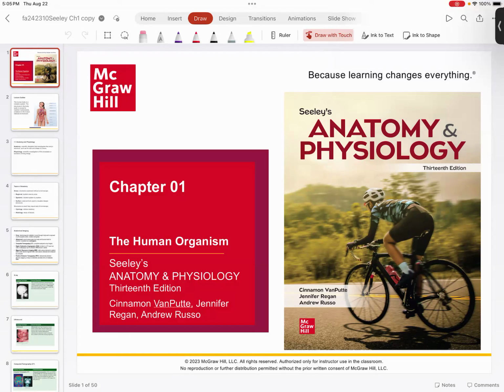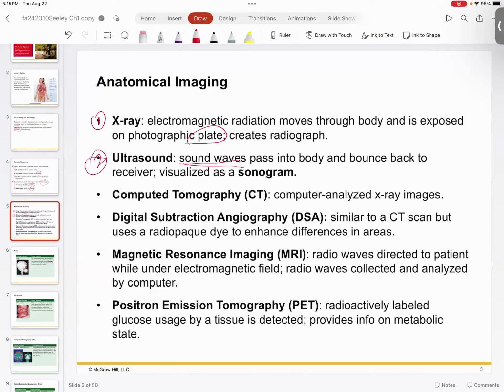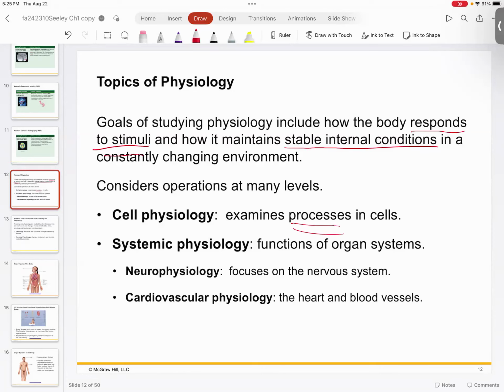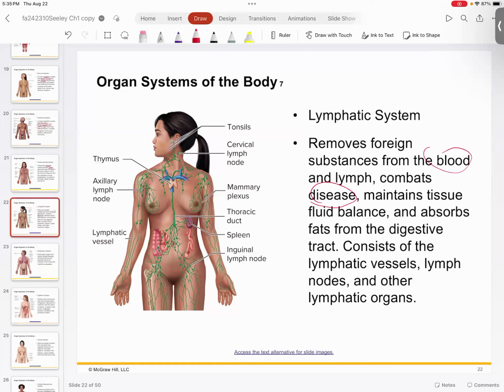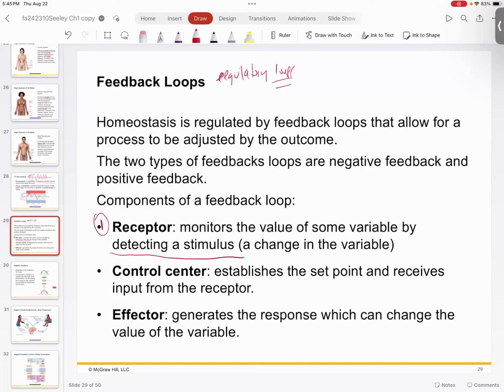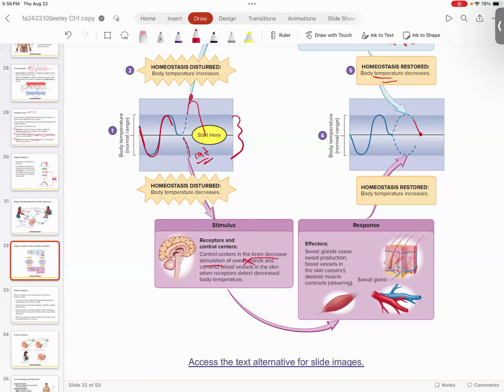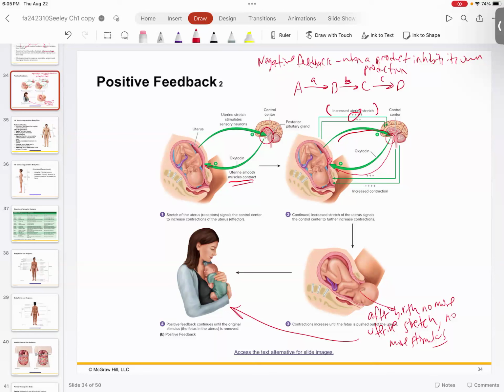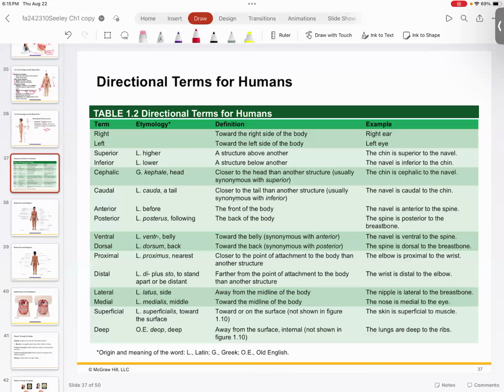GMT20240822 230127 Recording 1920x1440